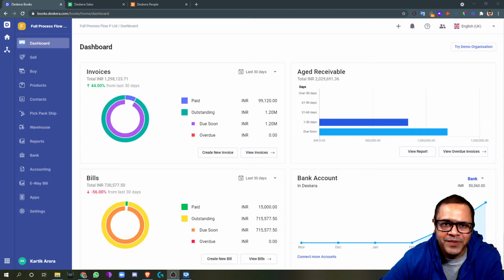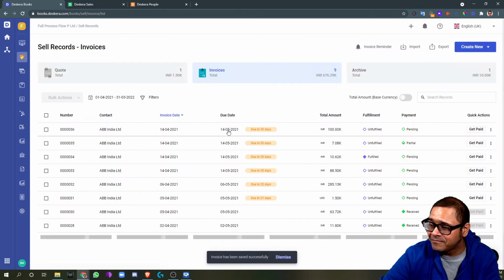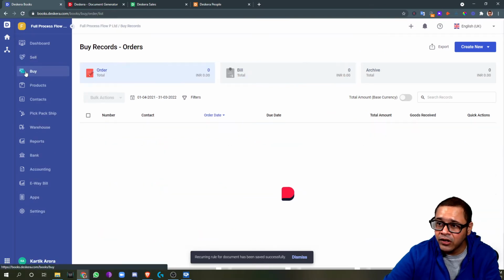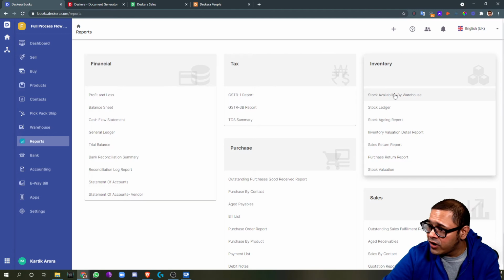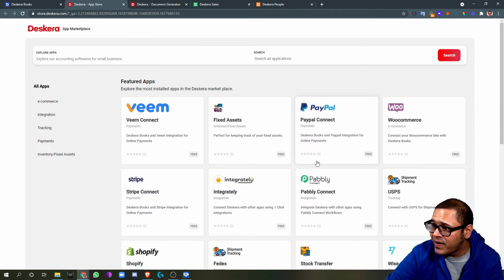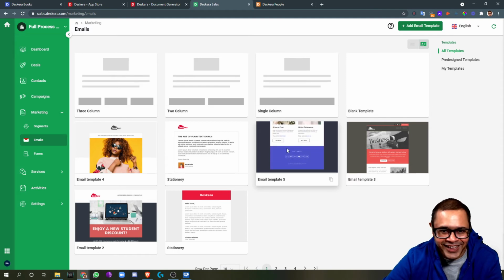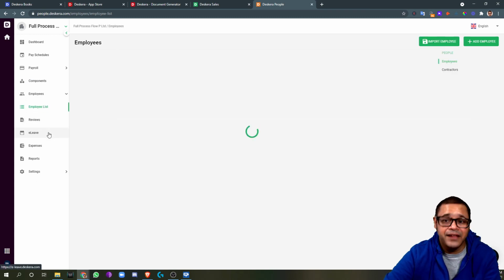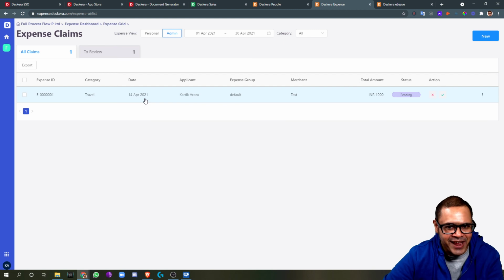Deskera Overview for Indian Businesses. Complete Invoicing, GST, Accounting, CRM & Payroll Software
Watch how Deskera brings invoicing, accounting, GST, bank connections, CRM, customer support, payroll, expenses, leaves, and a lot more in an ALL IN ONE software designed for small business owners.